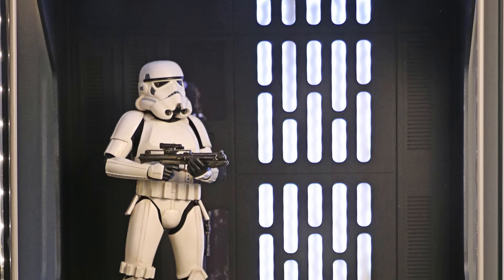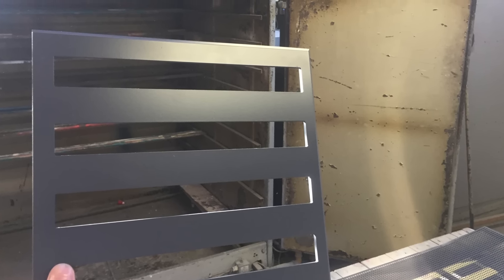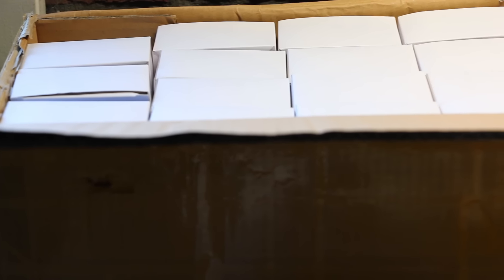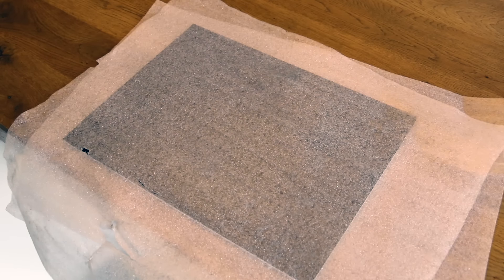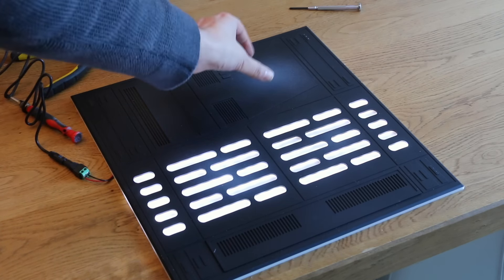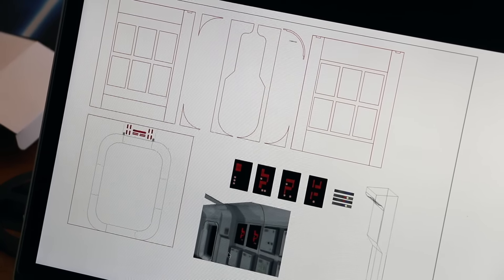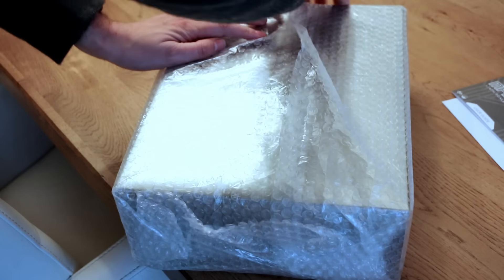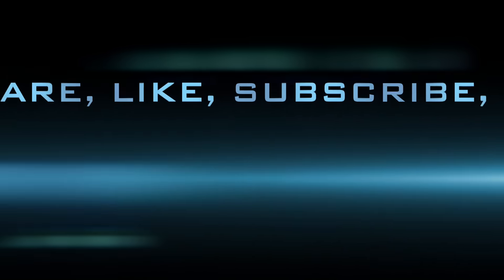DETOLF DEATH STAR DIORAMA, news, upgrades and teasers for future projects!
Here are direct links to all the products used in this video. By using these links, you don’t have to do the research, you pay the same prices AND you support my channel so I can make more video tutorials, dioramas and other useful stuff (I hope).

THE STAR WARS COSTUMES BOOK FOR CUSTOMIZING DETAILS:.
All original trilogy costumes in detail. Very interesting reading about the history surrounding the movie and the designs as well. I love it

BEST DARTH VADER STATUE EVER!